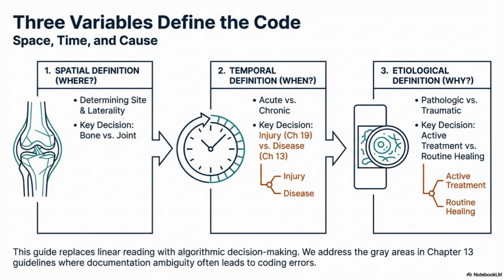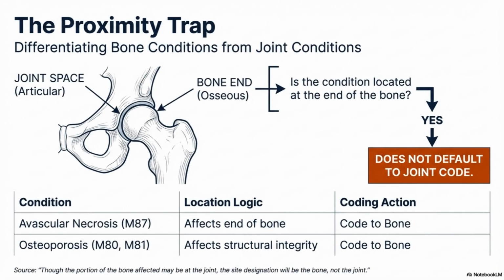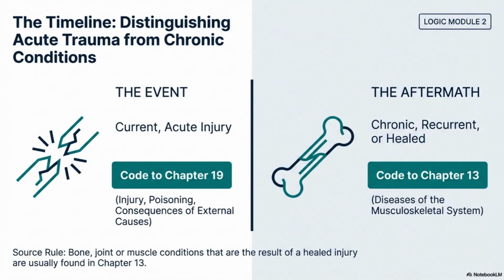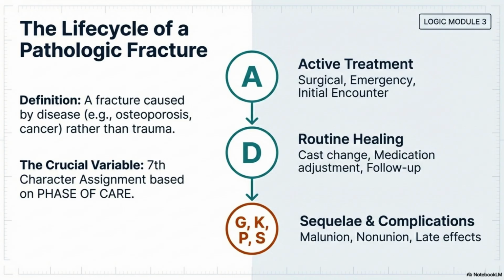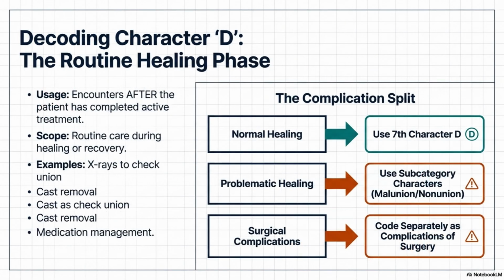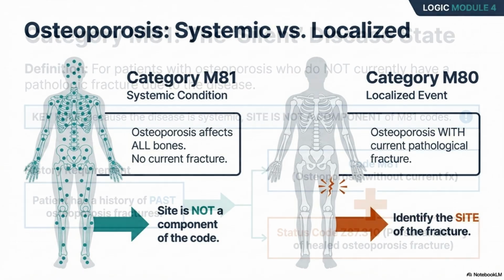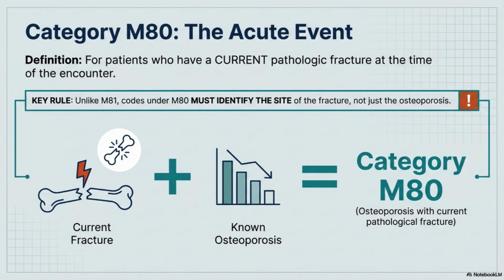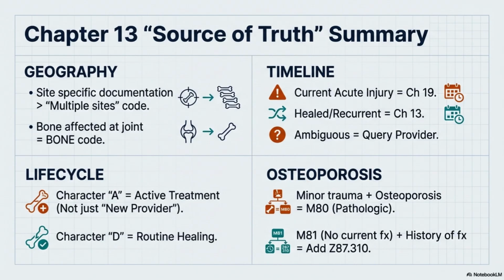ICD 10 CM Chapter 13 Master Class - Diseases of the Musculoskeletal System and Connective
📘 Chapter 13 Master Class: Musculoskeletal & Connective Tissue Coding (ICD‑10‑CM)

In this video, we break down the key ICD‑10‑CM guidelines for the musculoskeletal system and connective tissue, including:

✔️ Site and laterality rules
✔️ Single vs. multiple‑site conditions
✔️ Distinguishing acute trauma vs. chronic/recurrent conditions
✔️ Understanding what counts as “active treatment.

Whether you’re a student, new coder, or experienced professional, this guide will help you code accurately and confidently using real-world applications of ICD‑10-CM principles.

📌 Watch, learn, and strengthen your coding skills today!